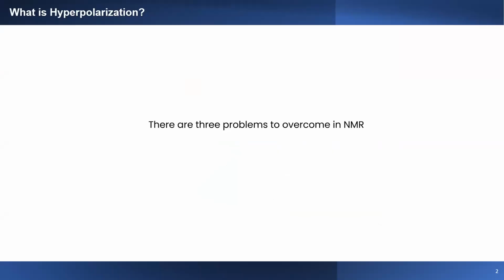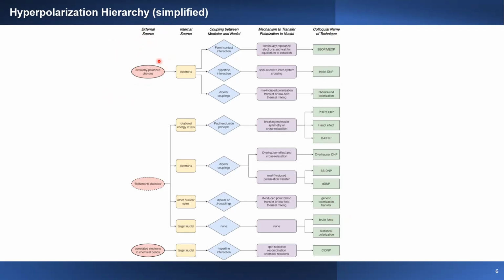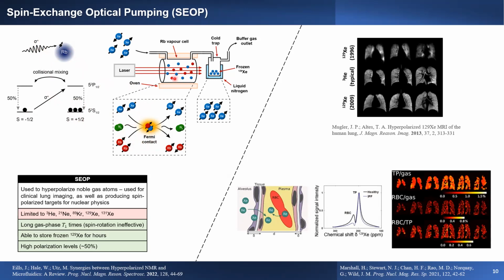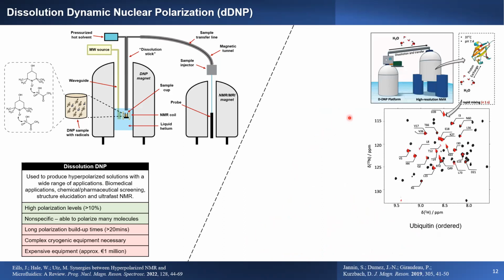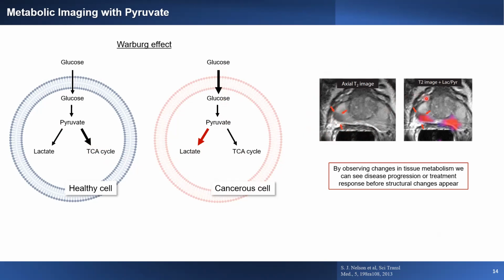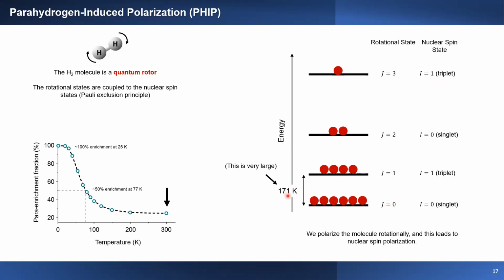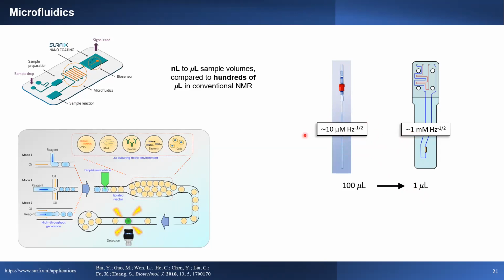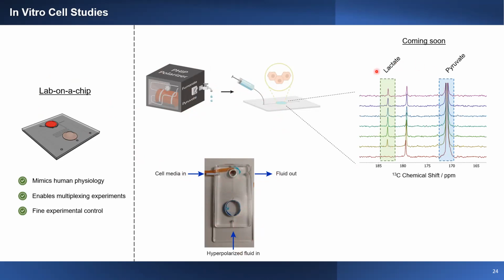2022-11-09 ICMRBS ECR Webinar: Eills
Speaker 1 - James Eills, Institute for Bioengineering of Catalonia, Spain - "Hyperpolarization Techniques in NMR: Applications to Biological Systems" - 0:00